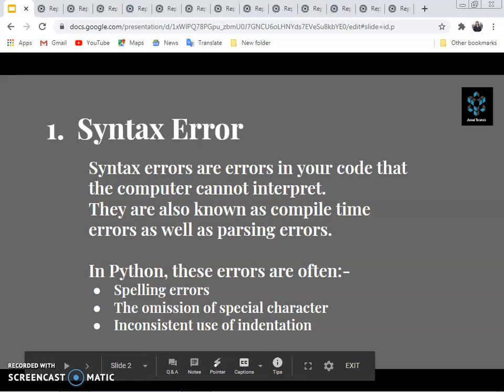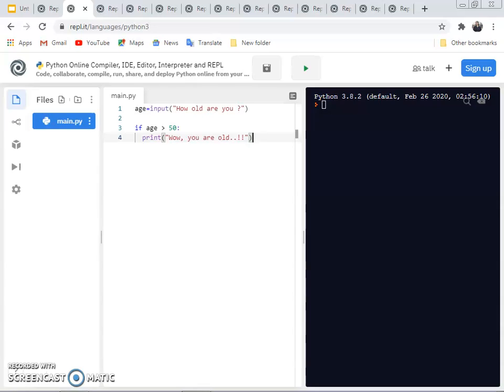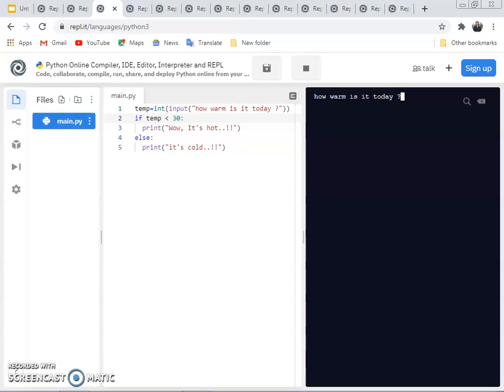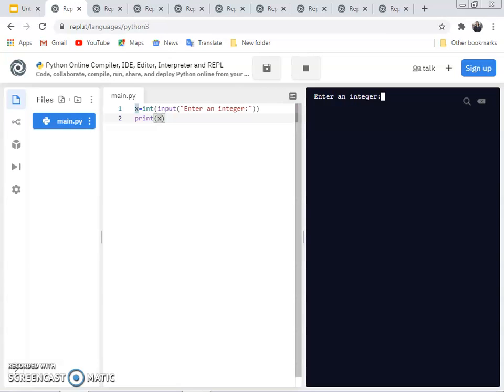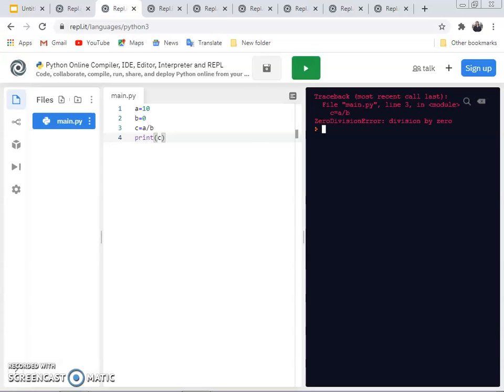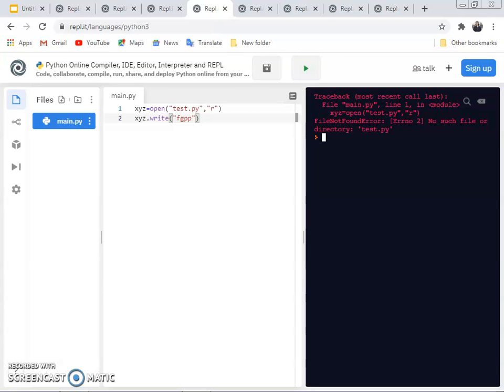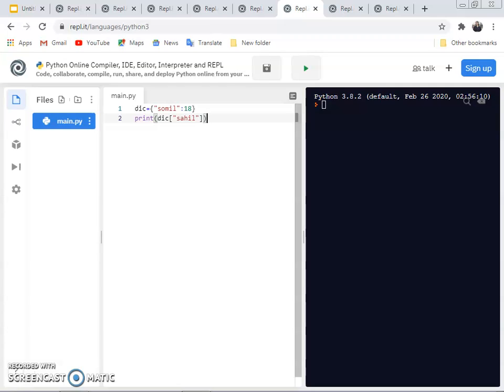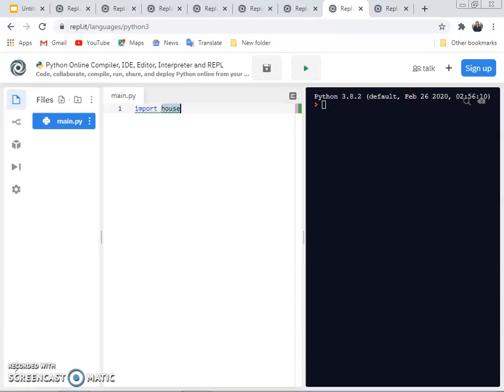Common Errors in Python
We all face errors while coding...

It's also well said that a code which runs in one go, is not a good code😃

Let's look at some of the common errors which you can face while coding in Python